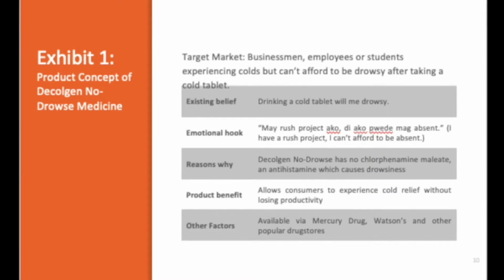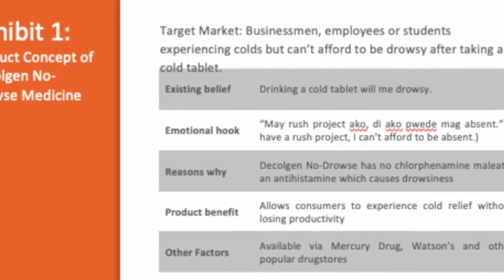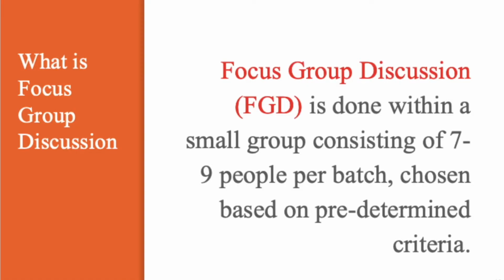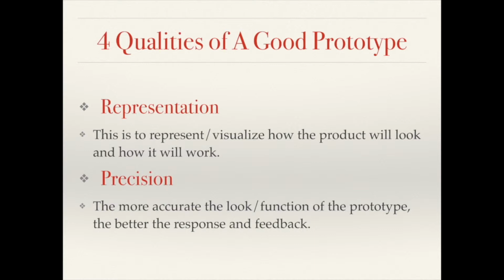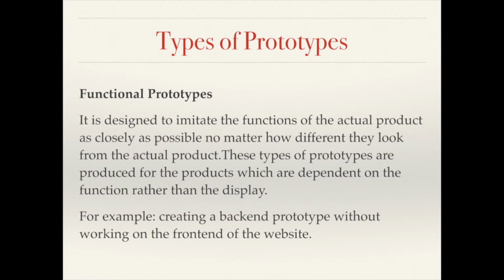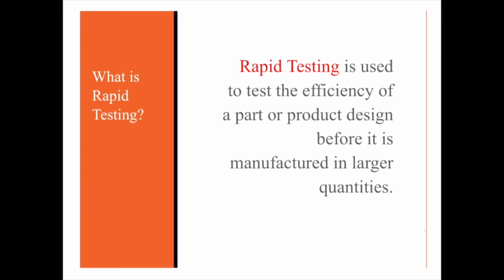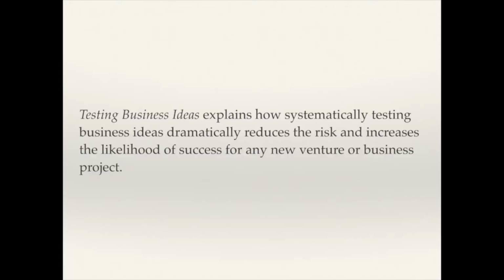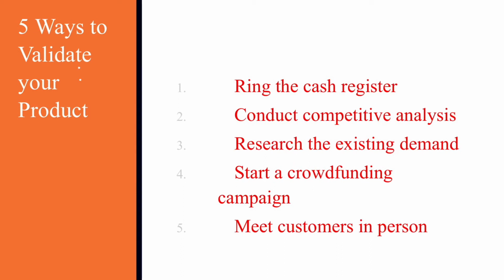Sanguinity 8 - Occupation Screening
Gr. 12 Sanguinity

Members:
Mendoza , John Andre  ( Leader )
Tampon, Alex Jumaylh S.
Cruz, Patricia Nicole
Sta. Ana, Charmaine
Perez, Ray Anne